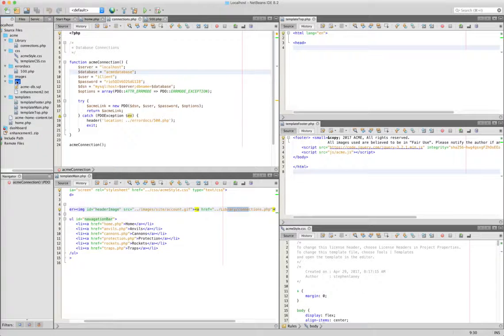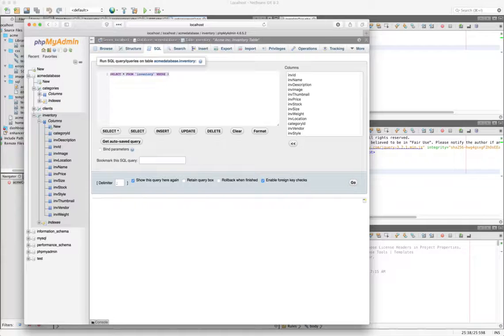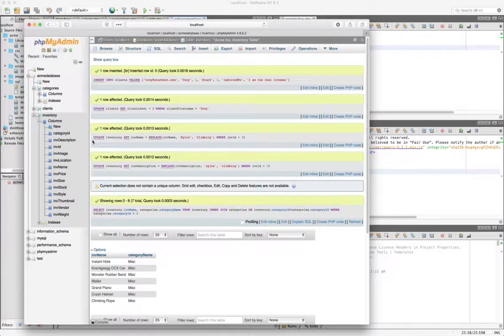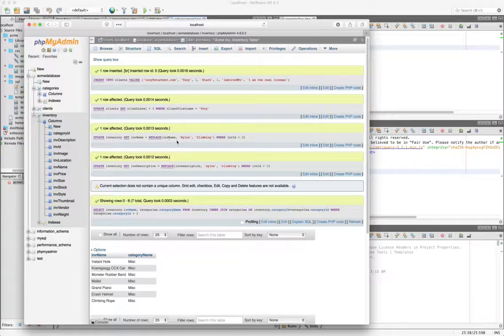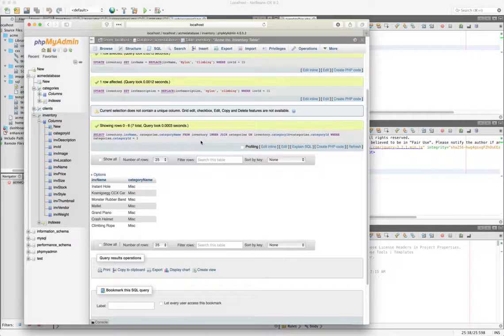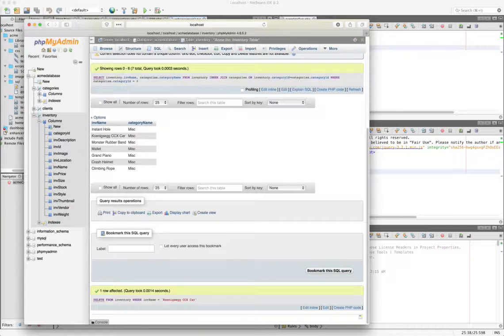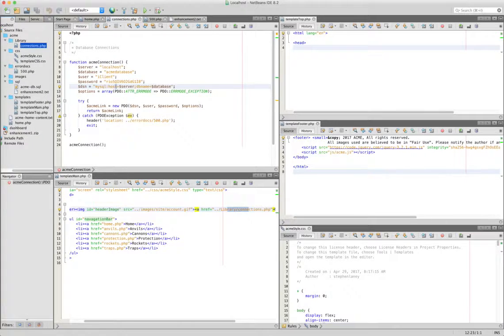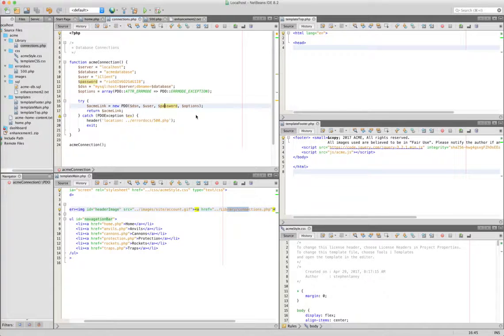enhancement2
enhancement 2 for 336